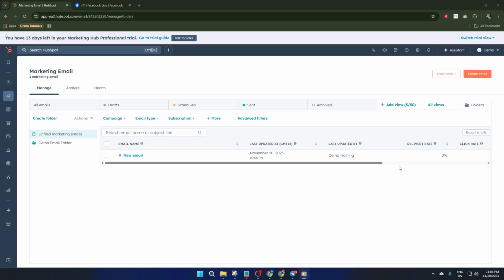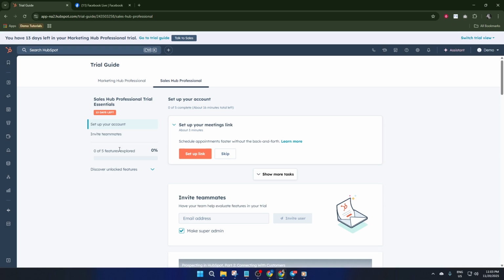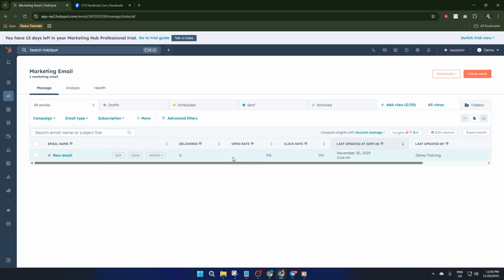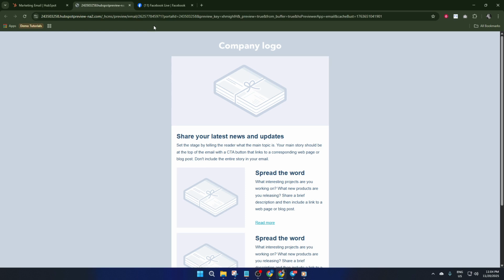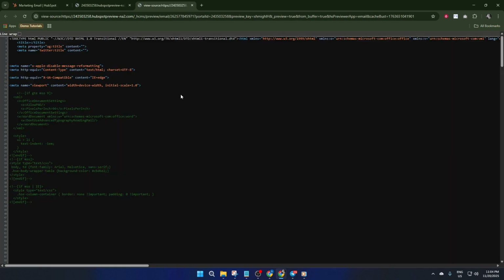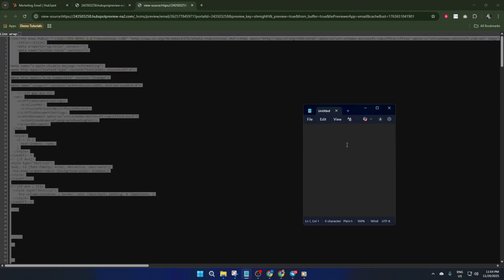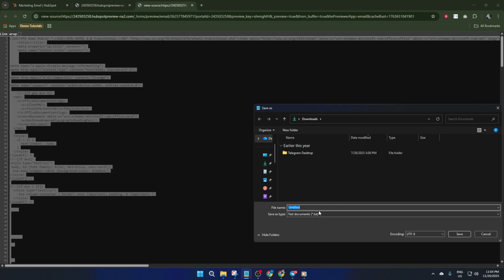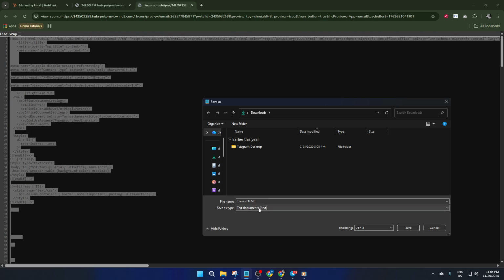How to export HubSpot email as HTML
Learn how to easily export your HubSpot email as HTML with this step-by-step tutorial! Whether you're looking to reuse or customize your marketing emails, exporting HTML is crucial for efficient workflows.

Features covered include exporting via HubSpot's web interface, compatibility tips for Outlook 365, Outlook Desktop app, and best practices when using HTML for various email clients. Suitable for marketers and small businesses working with HubSpot email campaigns.

Supported platforms: HubSpot Web, Outlook 365, Outlook Desktop, Gmail.